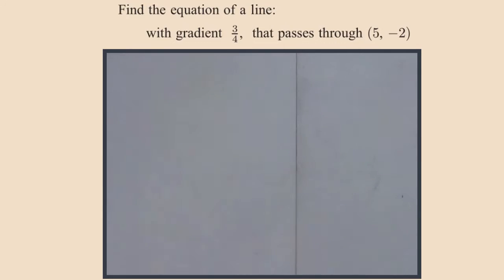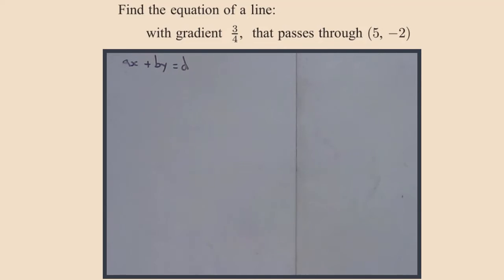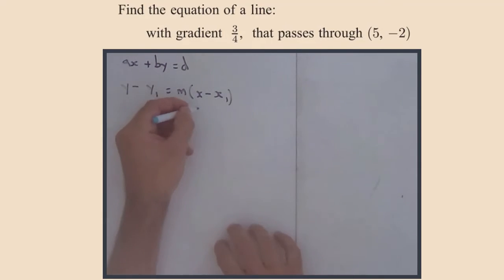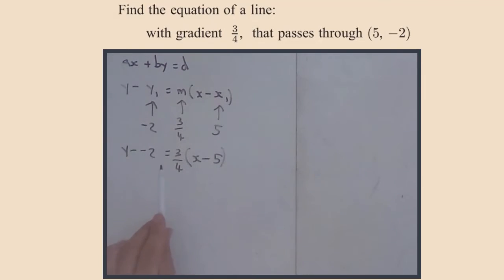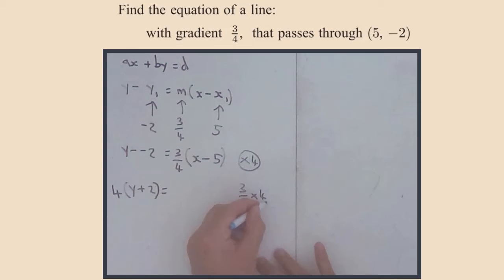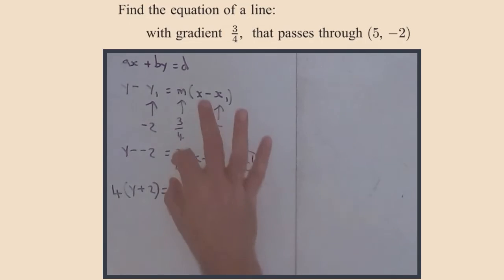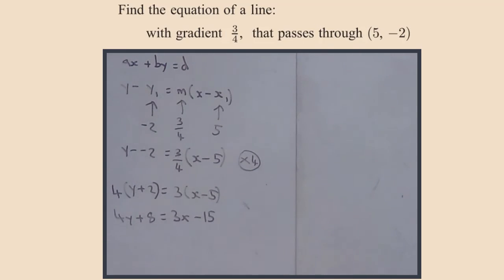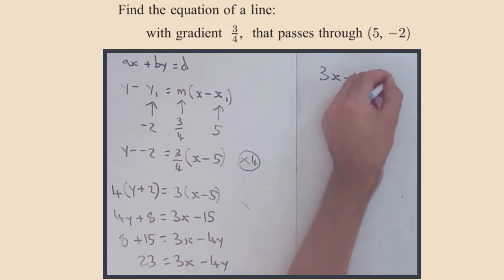Finding the equation of a straight line in general form (ax + by = d)